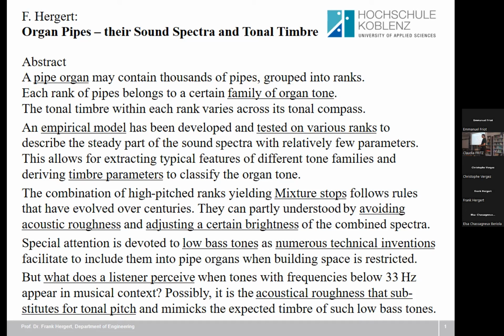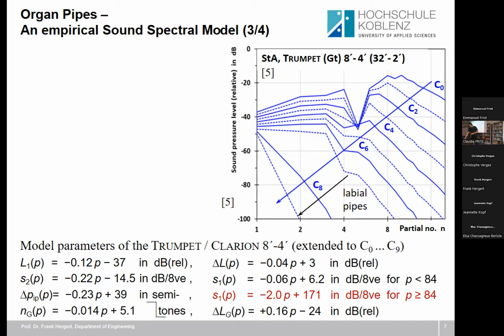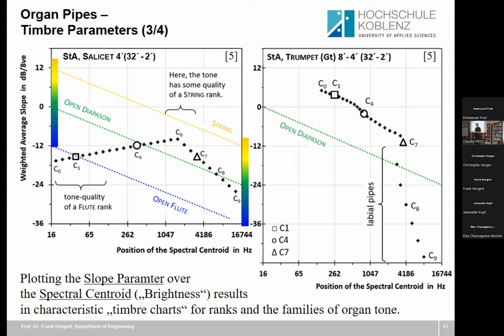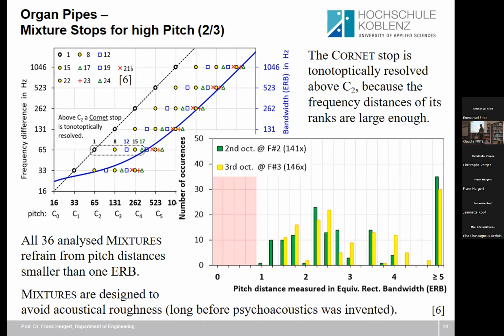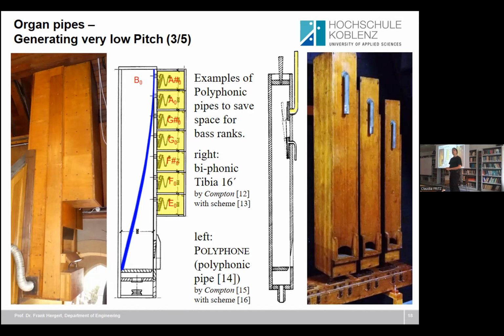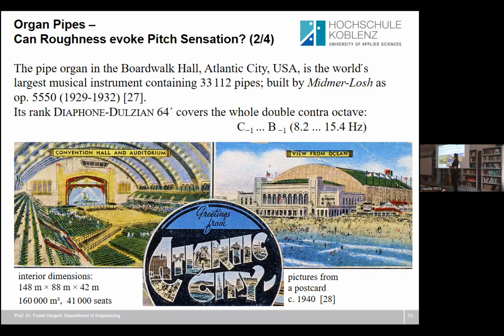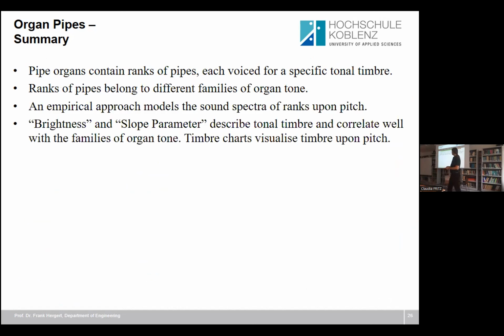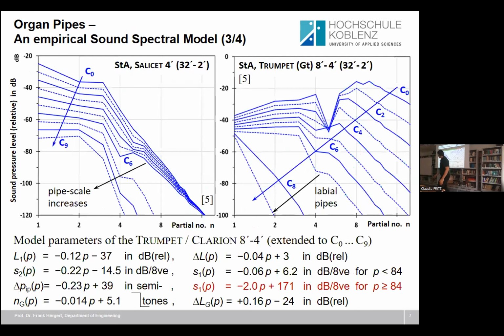Frank Hergert (Hochschule Koblenz) - Organ pipe: their sound spectra and tonal timbre - 15/05/23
Organ pipes – their sound spectra and tonal timbre

A pipe organ may contain thousands of pipes, grouped into ranks. Each rank of pipes belongs to a certain family of organ. The tonal timbre within each rank may vary smoothly across its tonal compass.

A simple empirical model describing the steady part of the sound spectra has been developed and applied to various ranks. This allows for extracting typical features of different tone families and deriving timbre parameters to classify the organ tone.

The combination of high-pitched ranks yielding Mixture stops follows rules that have evolved over centuries. They can partly understood in terms of avoided acoustic roughness and adjusting a certain brightness of the combined spectra.

Special attention is devoted to low bass tones as numerous technical inventions facilitate to include them into pipe organs when building space is restricted. But what does a listener perceive when tones with frequencies below 33 Hz appear in musical context? Possibly, it is the acoustical roughness that substitutes for tonal pitch and mimicks the timbre expected for such low bass tones.